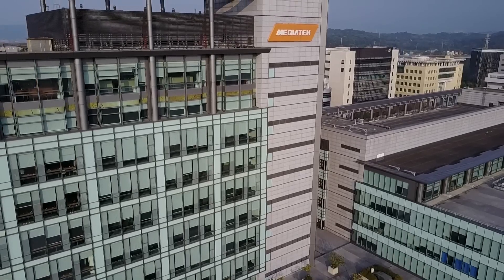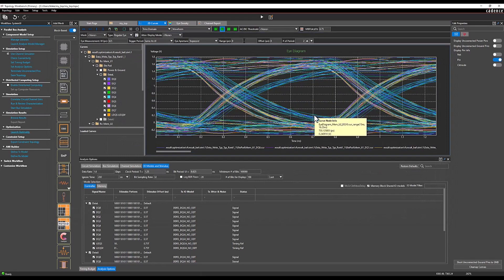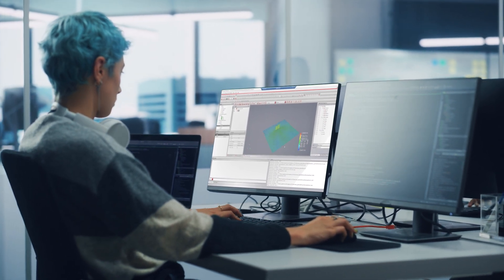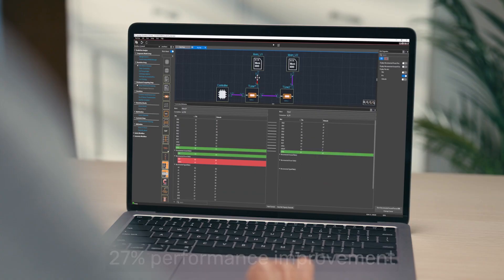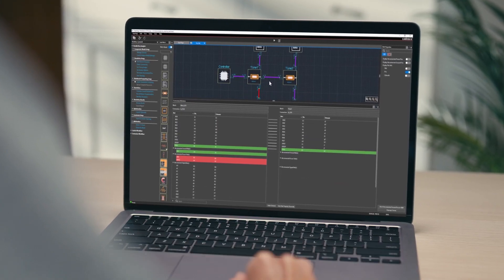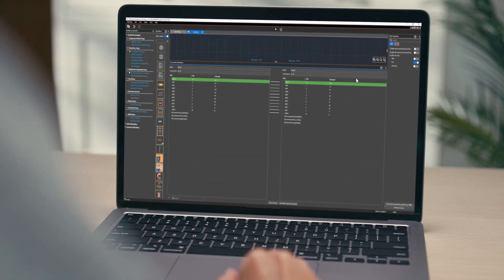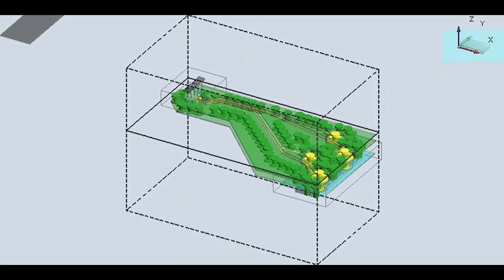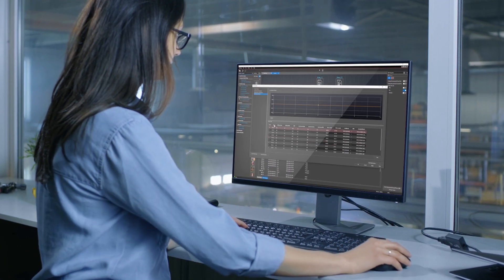MediaTek Is Optimizing Signal Integrity Design with Cadence Optimality and Clarity 3D Solver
In the era of 5G and 6G communication, signal integrity design considerations have become increasingly important in high-speed interface design. MediaTek’s design process usually relies heavily on human intuition, but with Cadence’s Optimality Intelligent System Explorer and Clarity 3D Solver, they’ve increased design productivity by 75X. The AI technology in Optimality Explorer not only improves productivity but also benefits their engineers by providing helpful insights and answers. Learn more about how MediaTek is using Cadence tools in signal integrity design.